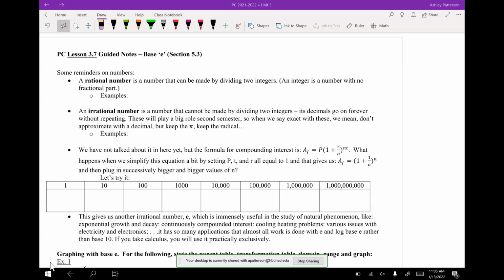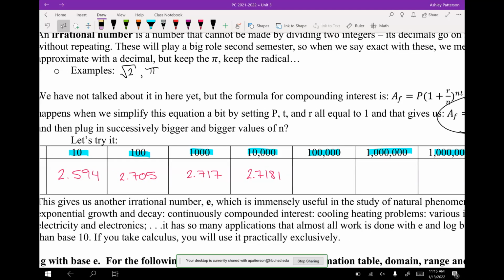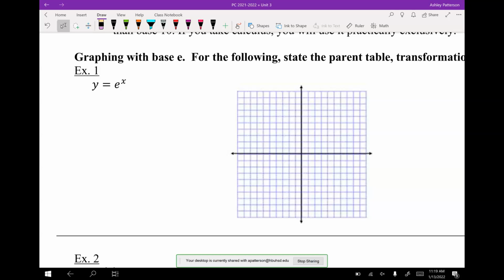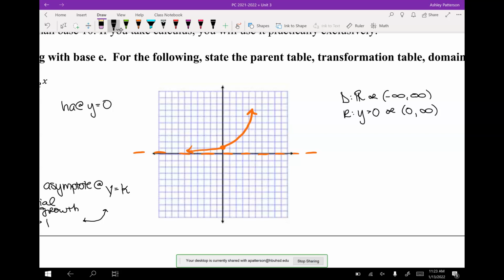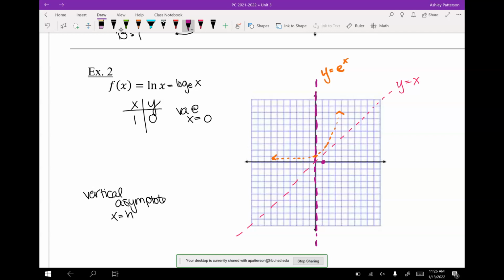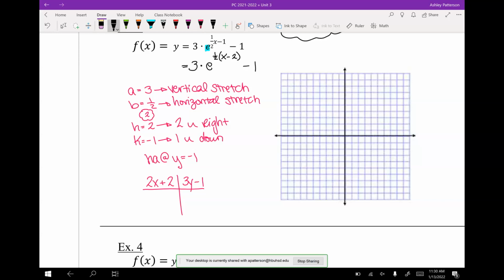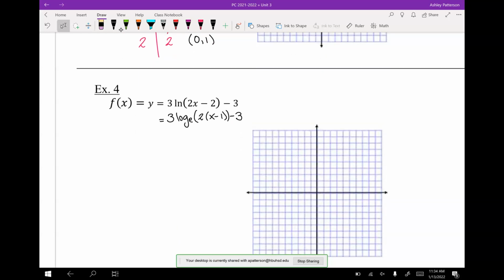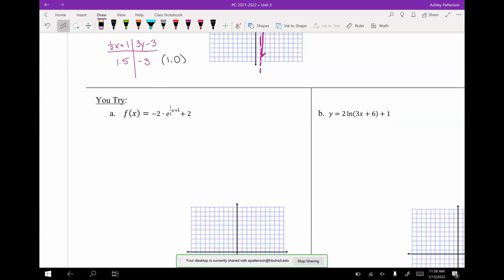PC Lesson 3.7 (2021)